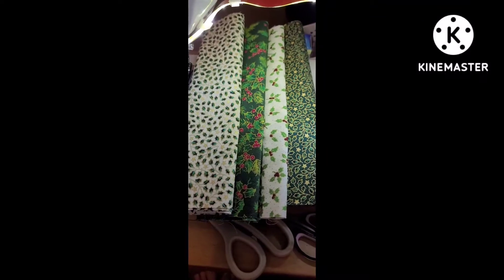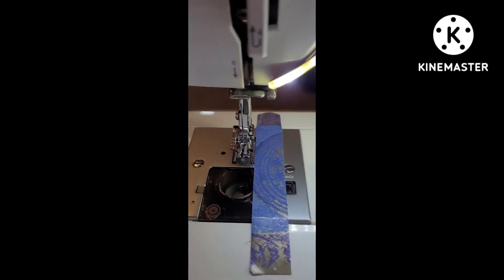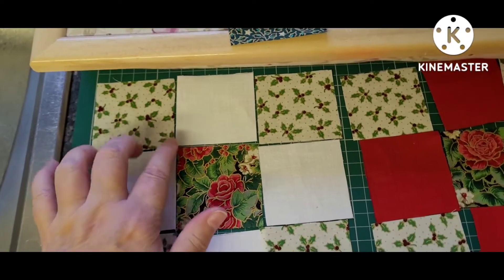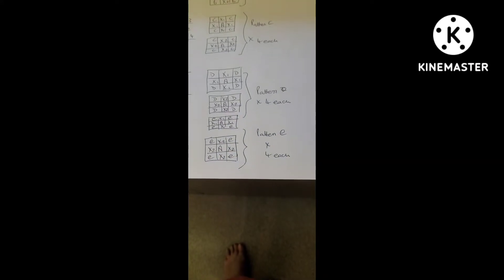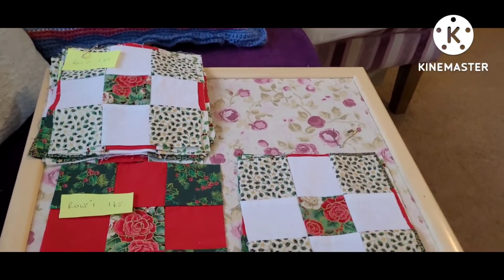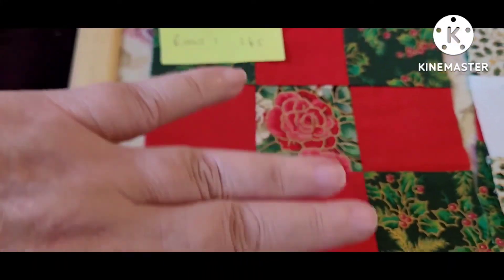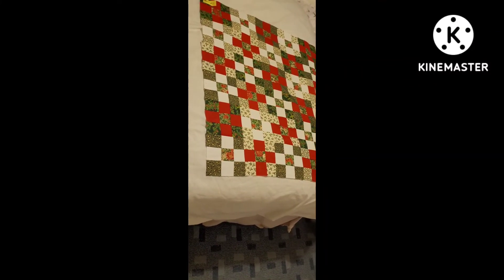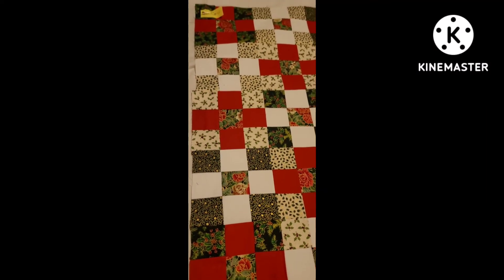Creating a Patchwork Throw - Christmas Roses & Holly. Part 1 of 3.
This is part 1 of a series of 3 videos.

I love sumptuous Christmas fabric enriched with gold, this print of a Red Christmas Rose with Holly inspired me to make this throw as a gift for a friend who works closely with flowers and plants. I hope she likes it and uses it often.

In this video, I show you how to create a patchwork throw using a 9 piece block design. Beginning with 10 x 10" squares of 100% cotton in a printed Christmas fabric, I added 2 contrasting plain colours to create a pattern. The basic principles can be repeated using any fabric, not just Christmas themed.

I take you through the stages of planning, cutting, sewing, pressing and share the decision making process along the way.

YouTube will only allow me to upload videos of less than 15 mins, so come back for part 2 featuring borders and trimming and then part 3 for quilting and finishing.

It's certainly kept me quiet over August Bank Holiday weekend. There's another project on the go and not a Christmas theme! Make sure you follow that one too.

I hope you enjoyed spending some time with me and will come back and join me again soon.